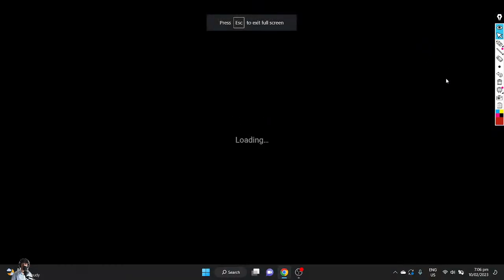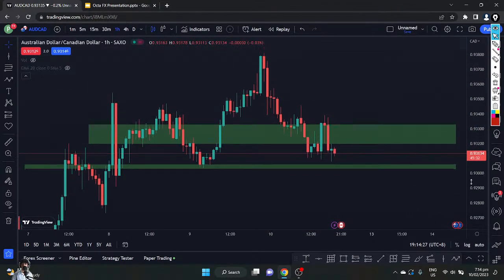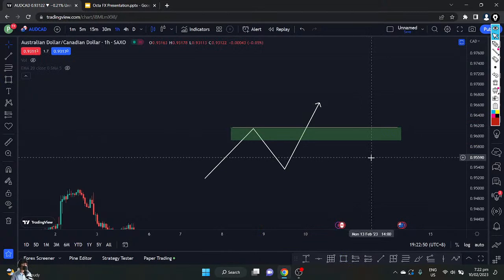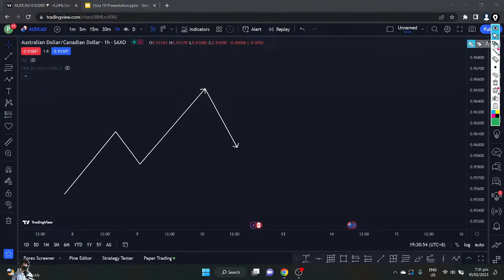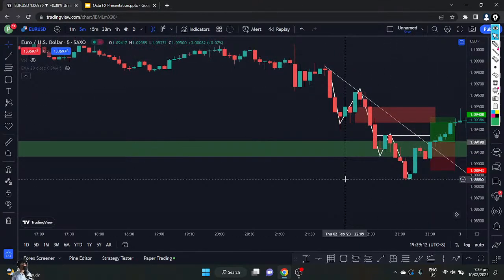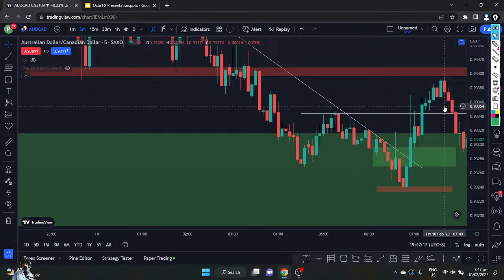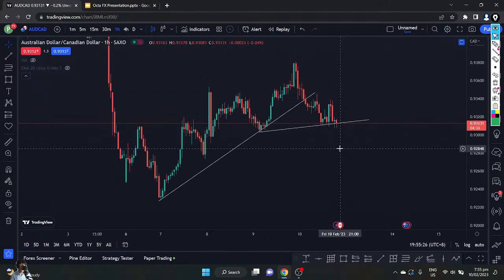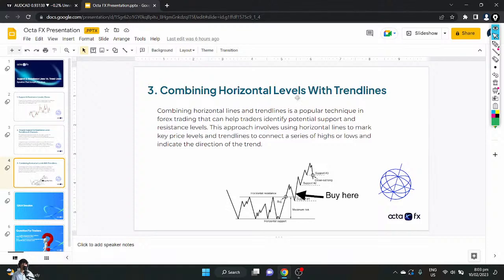[ENGLISH] Lesson #6 - Support and resistance lines vs trend lines | OctaFX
Talking points of the webinar:
- Horizontal support and resistance levels
- Angular support and resistance levels
- Support and resistance zones
- Trend lines and trend channels

🎁 Don’t miss a chance to win 100 USD on your trading account—answer the question at the end of the webinar and join the raffle. Speaker will announce the winner in the next lesson.

You can compare your OctaFX account number and your number in the raffle 10.02

1 — 44031823 John Michael Mendoza
2 — 47808368 Pankaj Kushwaha
3 — 20856410 VENANCIO JR ARENAS
4 — 22673773 Vincent Llagas
5 — 44004798 Josephine Antonio
6 — 22582888 kevin jay cabonegro
7 — 19769373 Meu Yt Gaming
8 — 24377760 Eirolf Magsaysay
9 — 24370089 dodzkie
10 — 20471814 Jp Ramos
11 — 41325977 Reyver Rom Montoya
12 — 38110203 rahat khan
13 — 18113652 Shailendra@99
14 — 22682762 Kuripotakmoto
15 — 20725067 Dodong Dapiton
16 — 40209847 Godstime
17 — 44067111 Roberto Alganion
18 — 44047857 EDWIN QUEJADA
19 — 43938475 Rodel Galano
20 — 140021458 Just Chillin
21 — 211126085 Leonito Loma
22 — 44043224 Aishwarya
23 — 22671537 D'GreytAzter
24 — 60995997 Micky
25 — 22683982 Arvel Simbajon
26 — ​20475981 Gino Labiste
27 — 37837333 Dayo Shoyoye
28 — 44002446 Bencauvin

⚡ Note that we only work under our official OctaFX brand name and process payments through your private profile created on our site or in the OctaFX Trading App and the OctaFX Copytrading App.